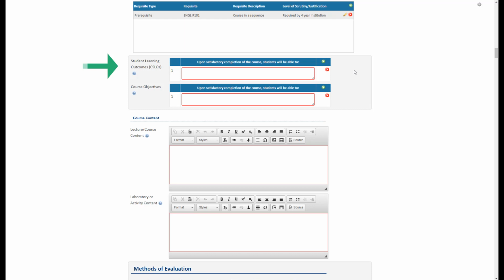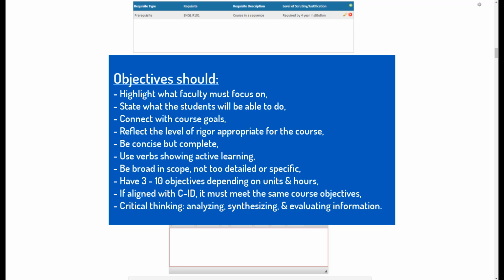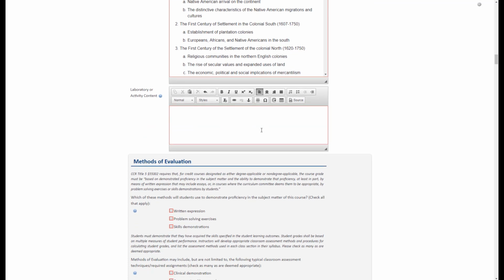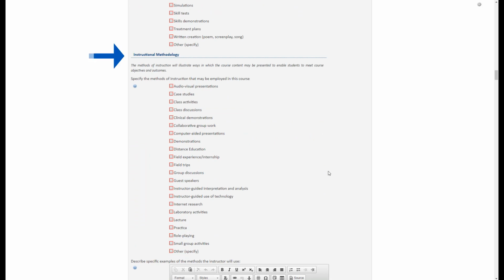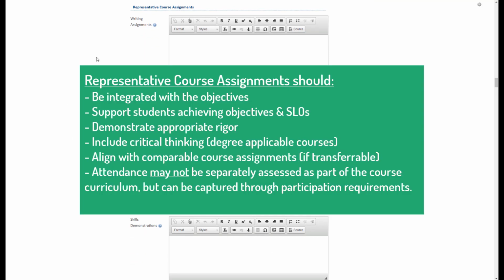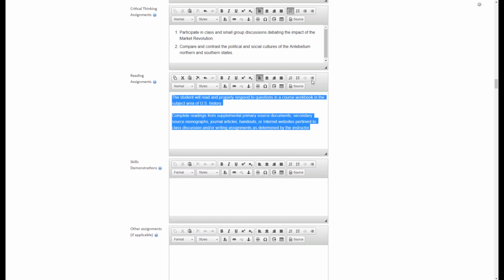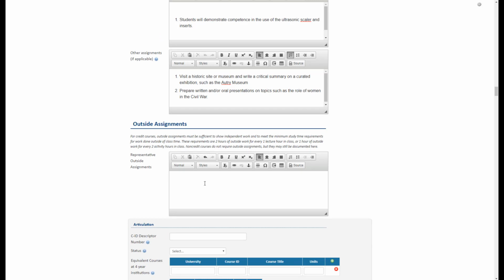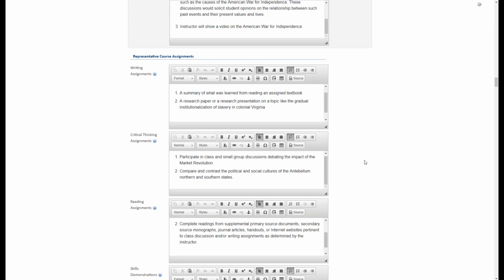CourseLeaf CIM Guide: New Course Part 6 - Course Content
In this video you will learn how to complete the Course Content section in CIM.